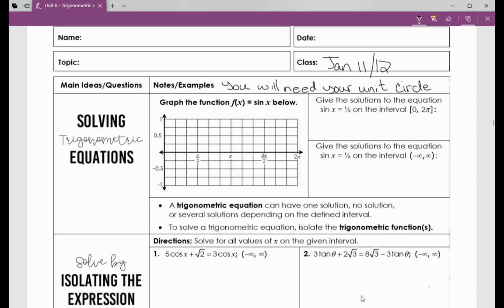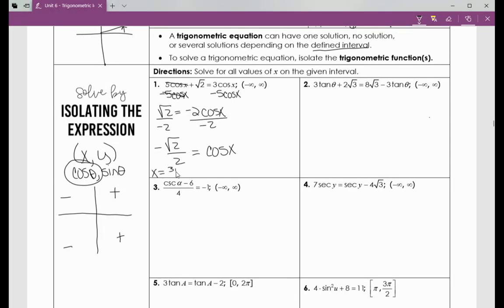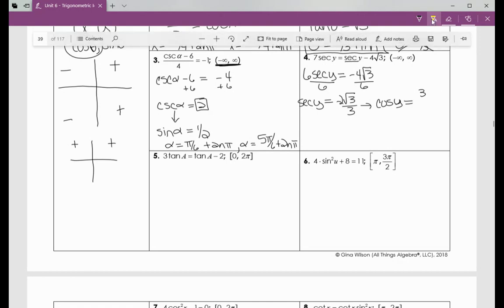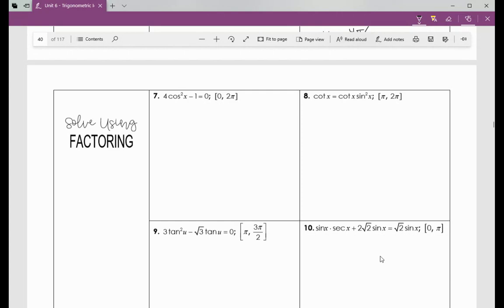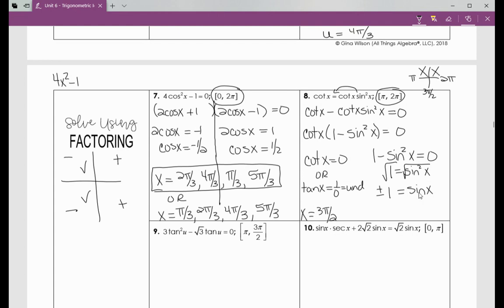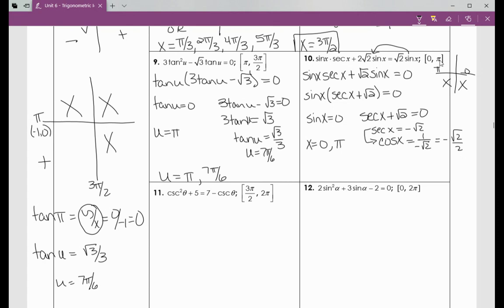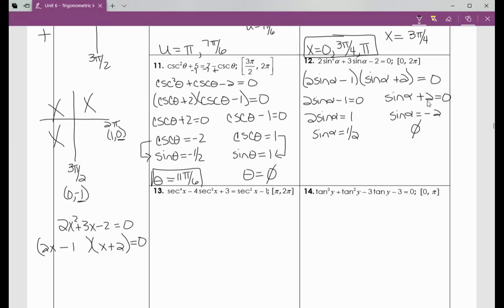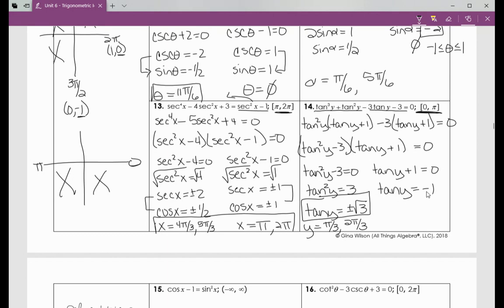precal trig equations part 1(prob 1-14)